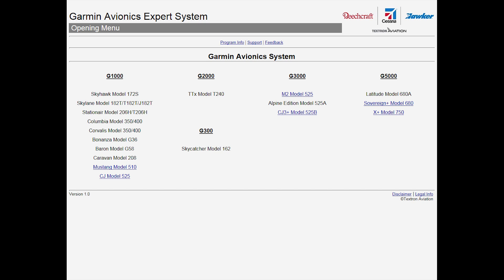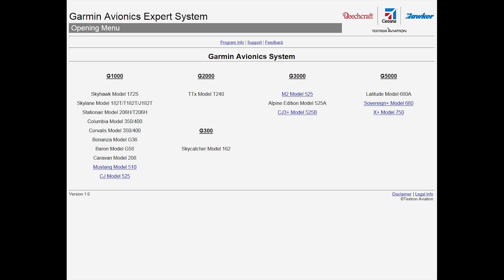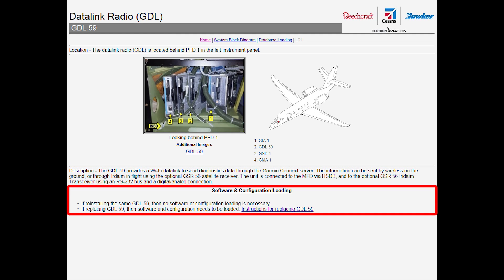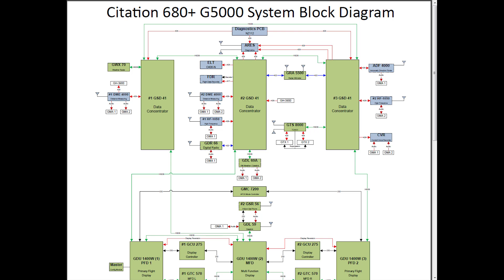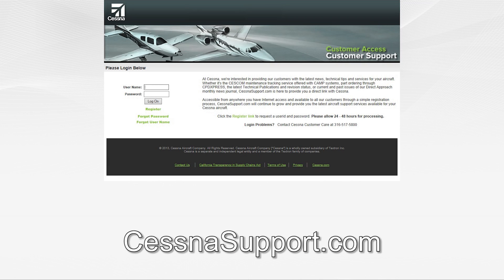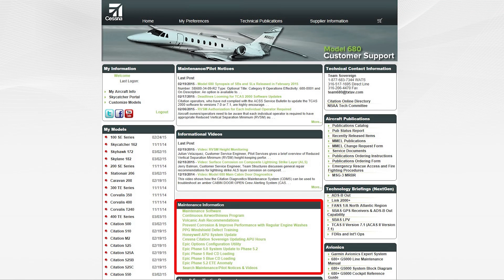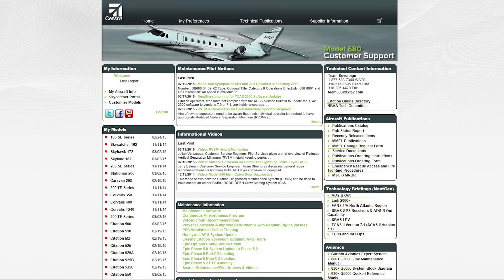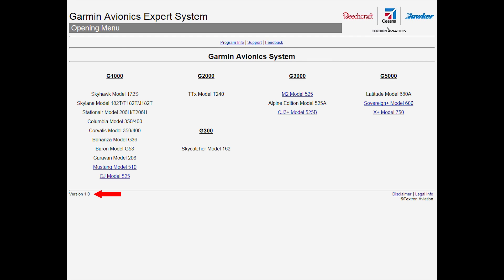Garmin Avionics Expert System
Awareness of the availability of the new Garmin Avionics Expert System, and where to locate the program.m.